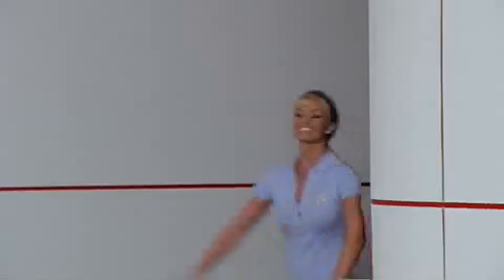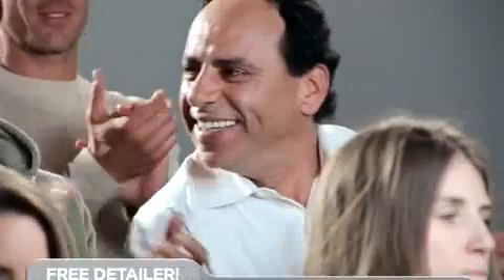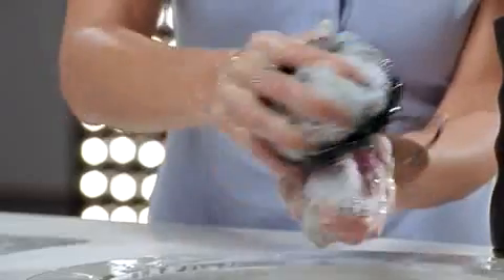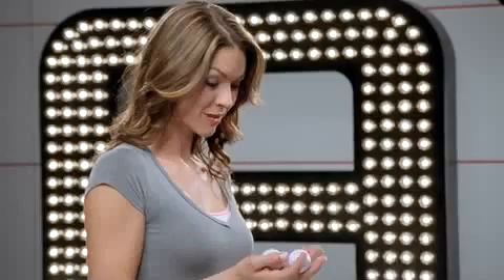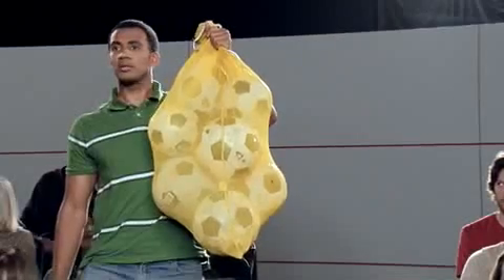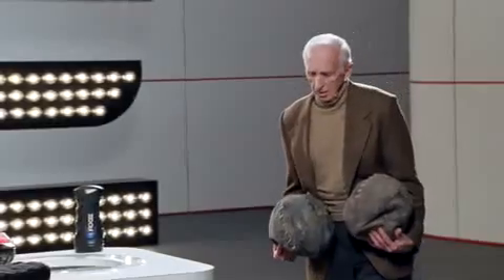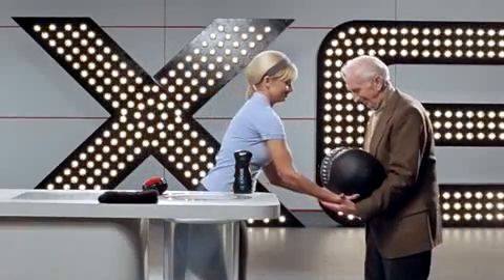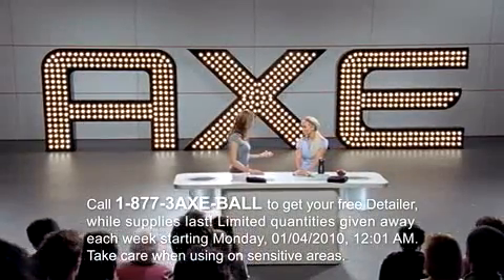Wash Your Balls funny commercial for 4 axe shower gel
hahah this is a must see commercial.